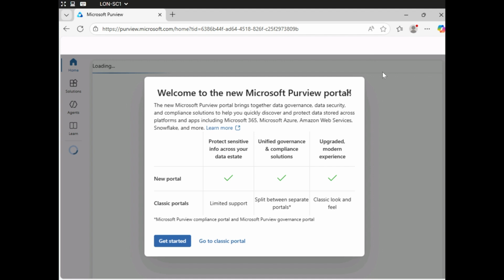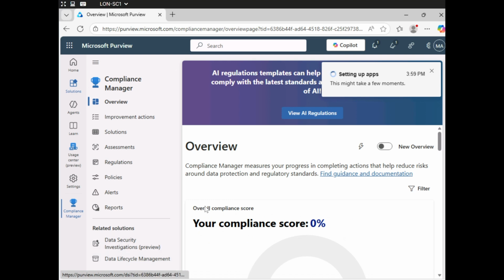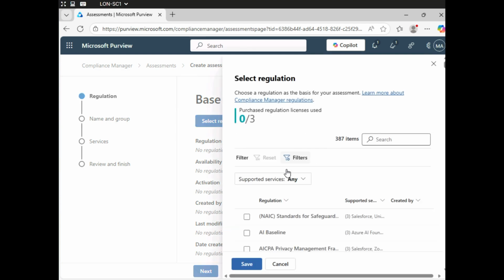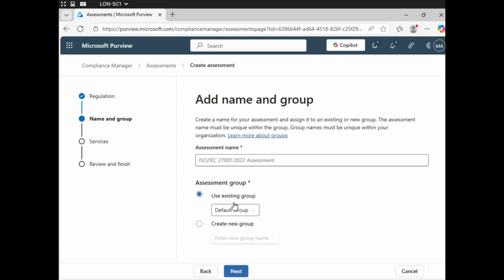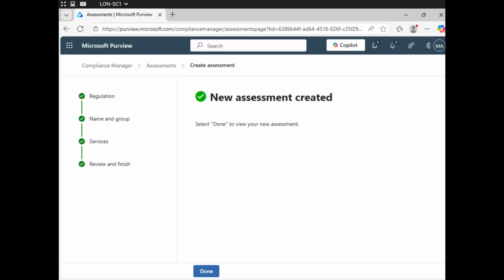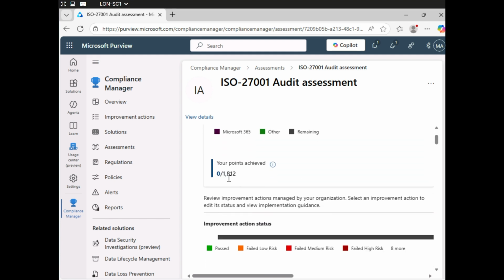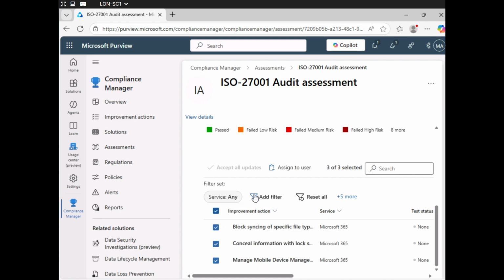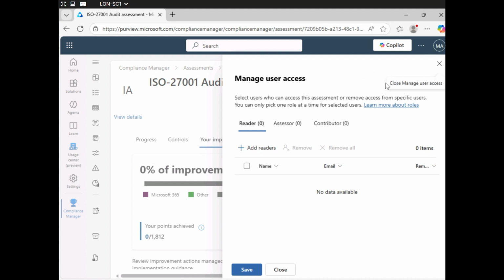How to Use Microsoft Purview for ISO 27001 (Without Scrambling Your Audit)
Stop managing your information security management system (ISMS) on Excel! This quick demo showcases how Microsoft Purview Compliance Manager acts as your central governance hub for tracking ISO 27001 compliance. Can Microsoft Purview completely solve your ISO 27001 audit? Not quite but it can do 70% of the heavy lifting.

See how Purview automatically tests your technical controls (like Entra ID MFA settings and Defender policies) against ISO 27001 requirements while providing clear step-by-step guidance for manual controls.

Key features highlighted in this video:
🚀 Out-of-the-box ISO 27001 assessment templates
📊 Real-time Risk-Based Compliance Scoring
🔒 Secure evidence storage and change history auditing
📈 Gap assessment and remediation workflows

Let's maximize these automated signals and avoid common implementation traps.

Are you still tracking controls on a spreadsheet?

Do you want to scale your security posture across multi-cloud environments?

Stay Techy and Cyberaware ✌️